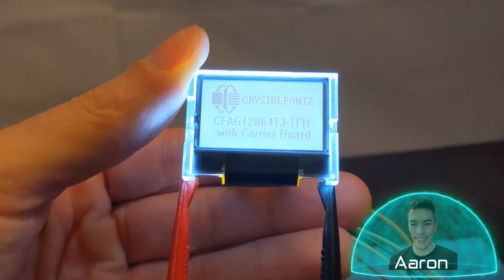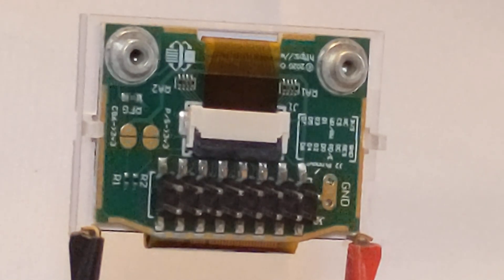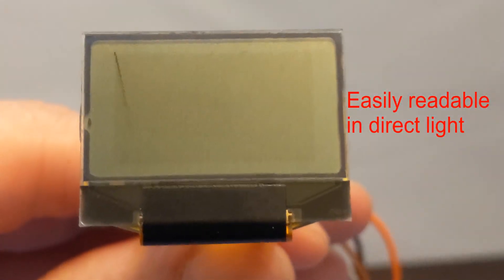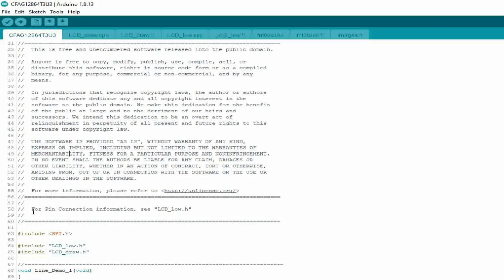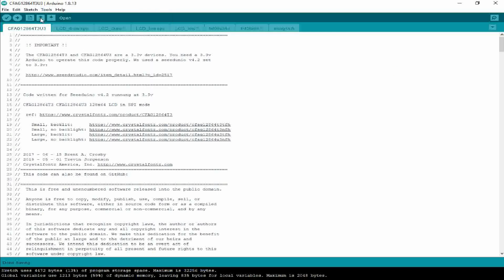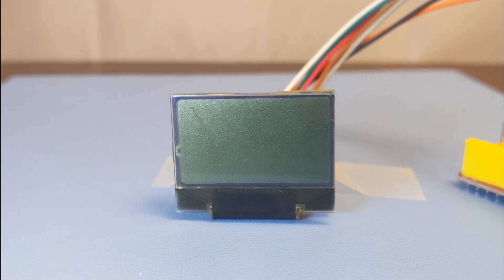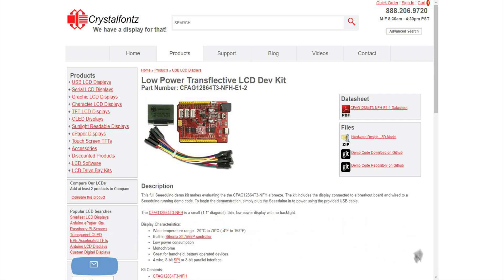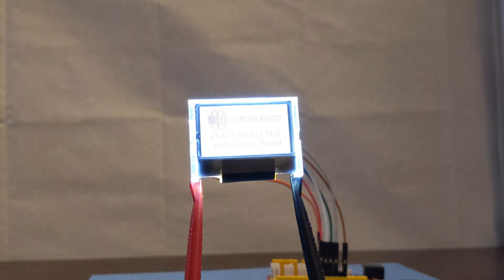Small 🔬 Low-Power Transflective 🌞 Monochrome Graphic LCD 🖥 with a Breakout Board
Today we're looking at a couple of our low-power monochrome, sunlight readable graphic LCD displays with breakout boards. We recently designed a breakout board for these popular sunlight readable LCDs, making them even easier to integrate into your project or product.
Check out their product pages for the datasheet, demonstration code, pricing and anything else you need to start developing with the LCD modules.